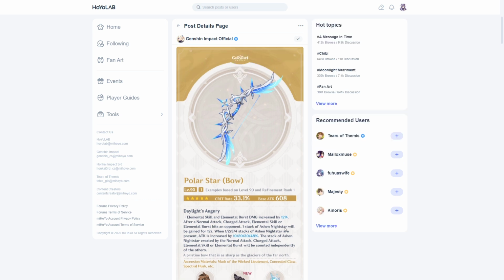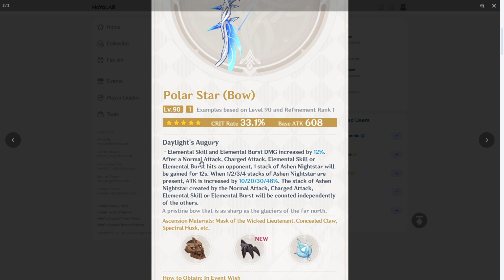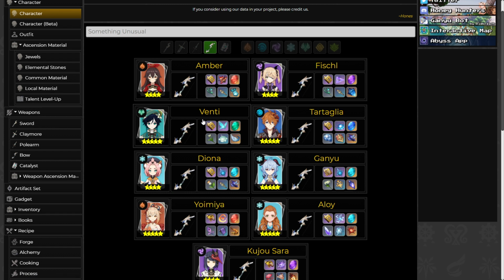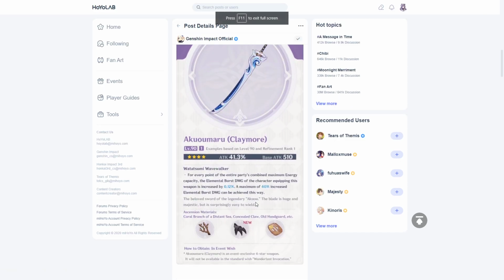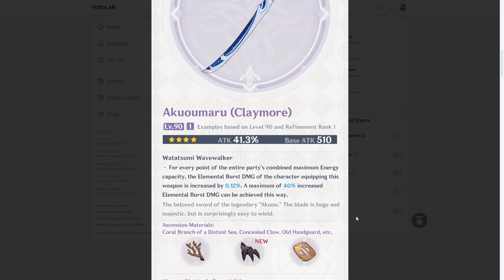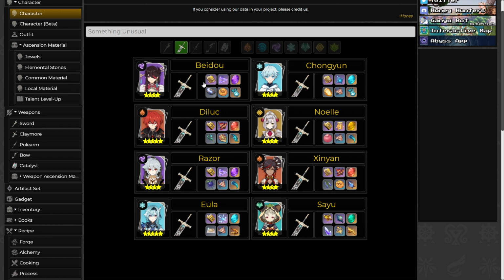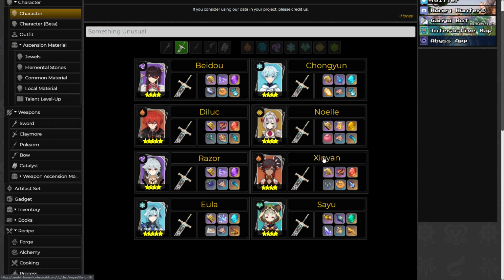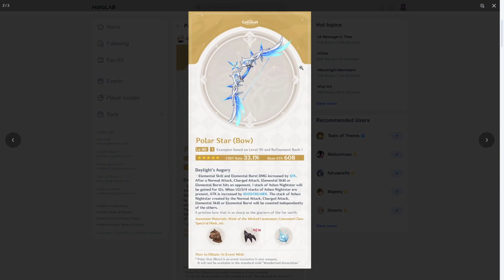Polar Star & Akuoumaru Are Really Good But...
Hope you guys enjoyed it! BTW for Sara, the bow coming in the next banner is what you are looking for.